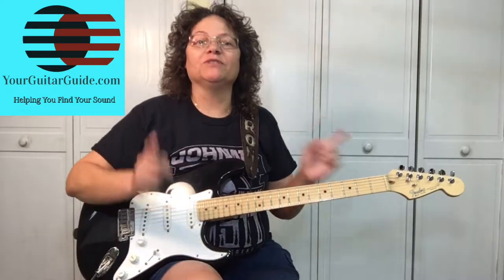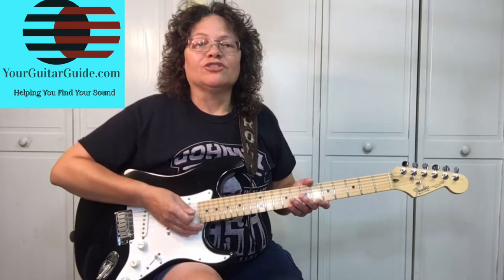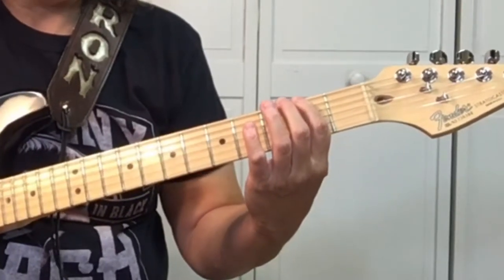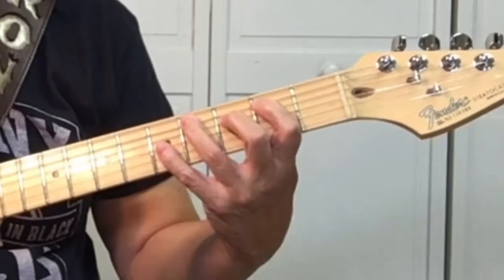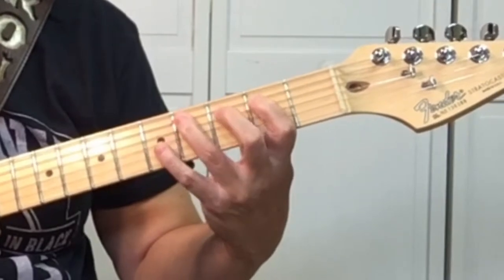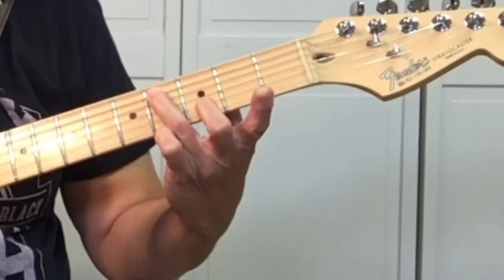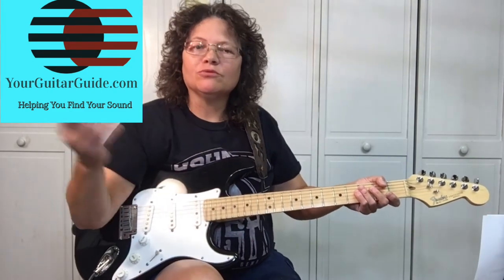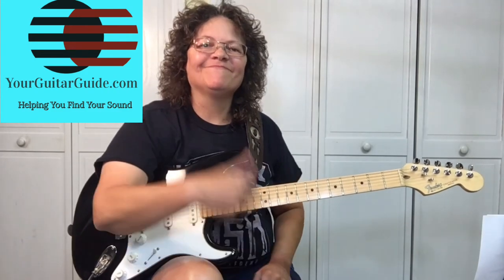Albert King - Easy Guitar Riff- Born Under a Bad Sign Guitar Lesson (How to Play)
Albert King - Easy Guitar Riff- Born Under a Bad Sign Guitar Lesson
This is an easy guitar riff. Be sure to get the Bonus content in the Related Content section of this video description.

Today I'm Going to show you how to play a guitar riff from the Legendary Albert King. Born Under a Bad Sign. This is a guitar lesson on a Classic easy guitar riff.  And once you learn it you will find that it is really easy to play.
This can be played on an acoustic guitar or an electric guitar. YourGuitarguide shows you step by step how to play this easy guitar riff. It starts on the 5th string. If you find this lesson is a lot to learn all at once, then go slow, and take your time. Slow wins the race! Also Question of the Week, do you like the blues? If so what artist do you connect with. If you are into other Genre what artist do you connect with? If you are new to the channel, have a look around.